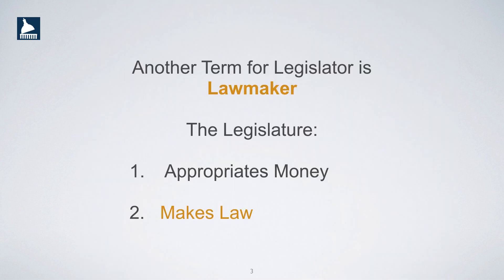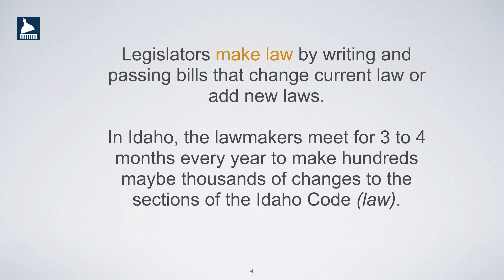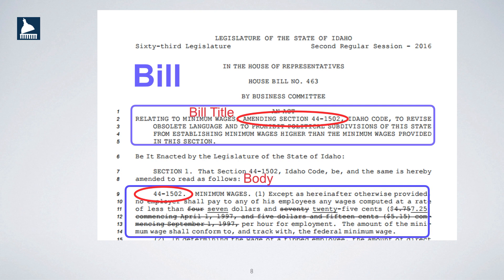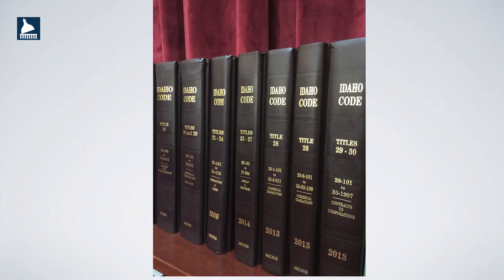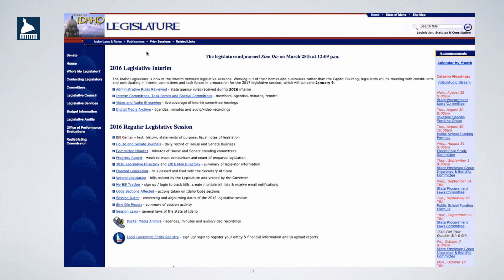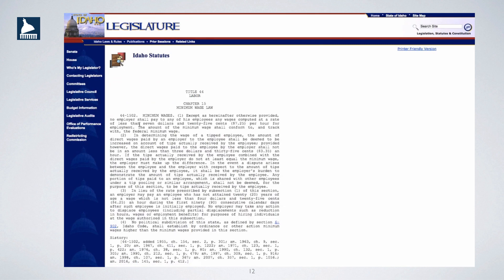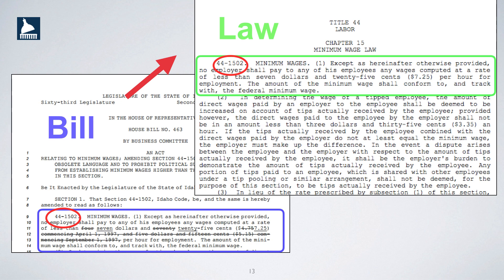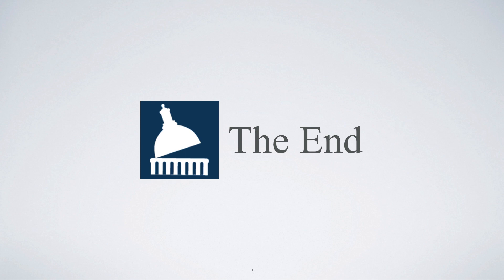Idaho Code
Simple explanation of how the Idaho Legislature writes and re-writes Idaho Code.